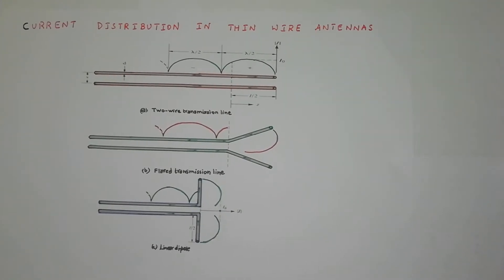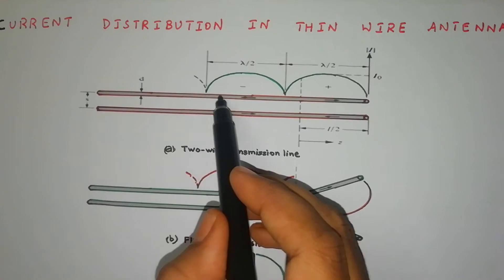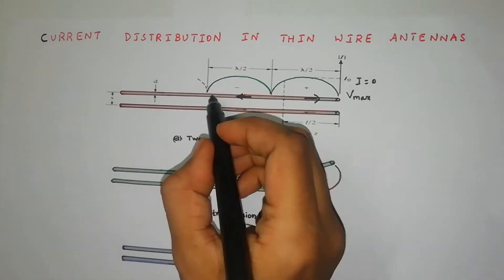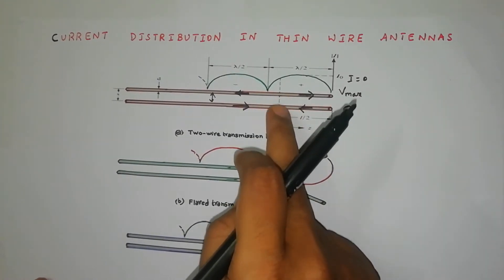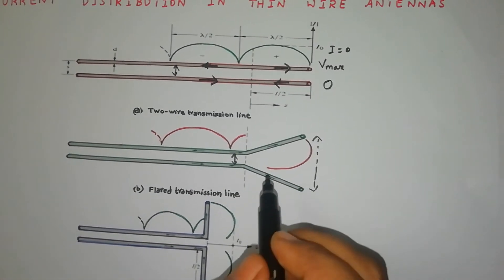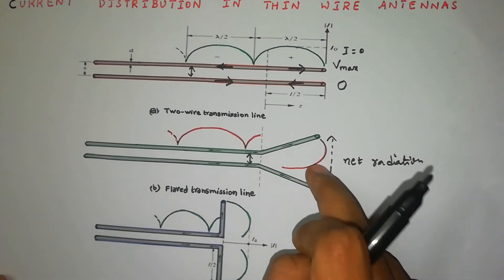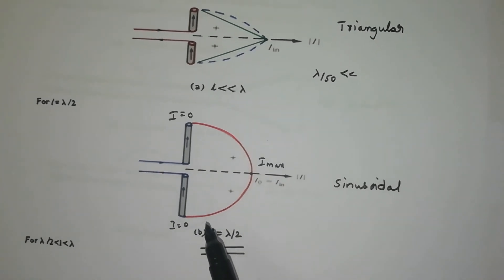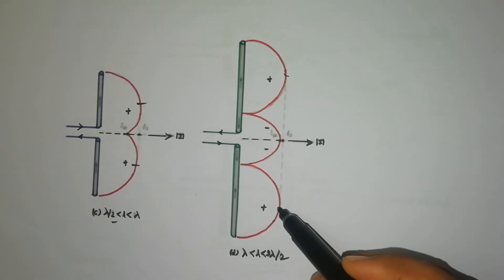Current Distribution in Thin Wire Antennas